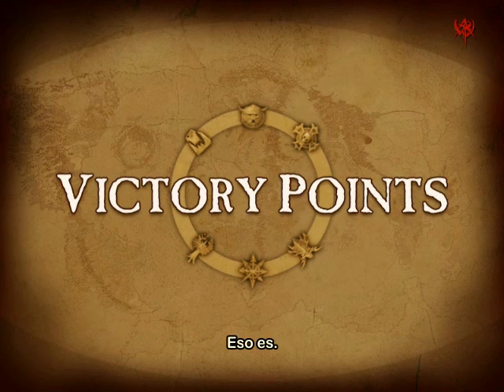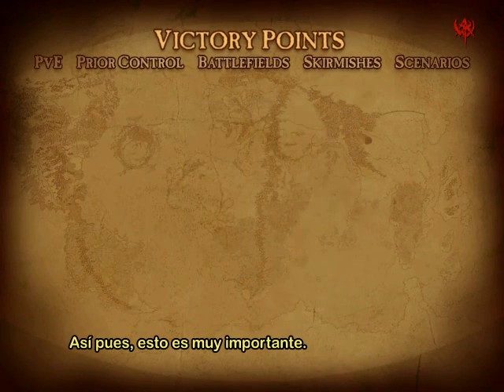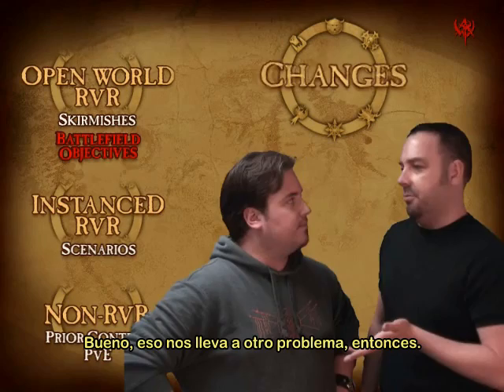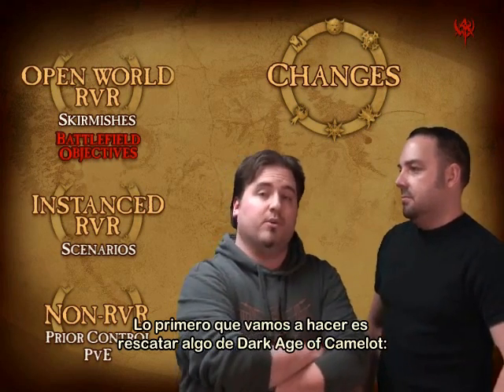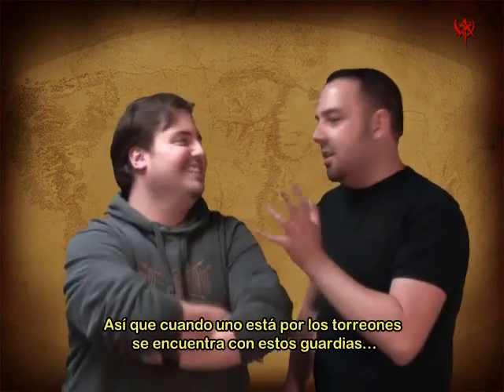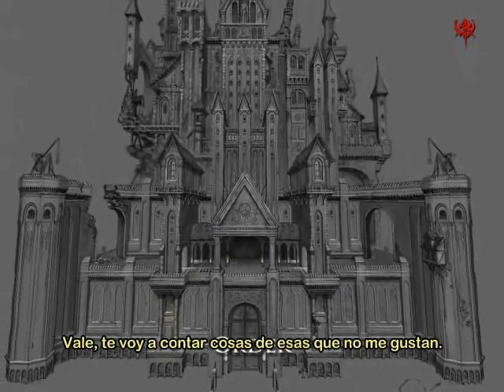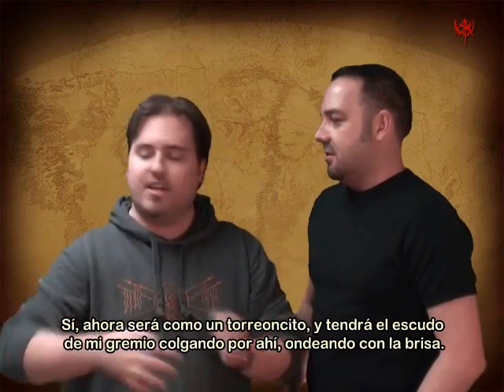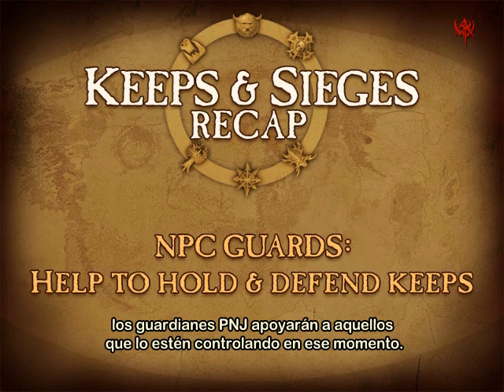warhammeronline keep & sieges (asaltos y torreones)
Warhammer online rvr pvp asaltos y torreones subtitled in spanish